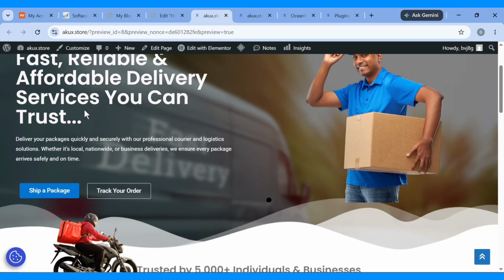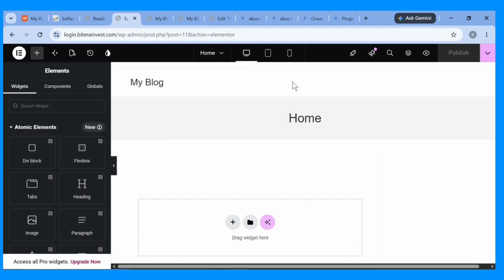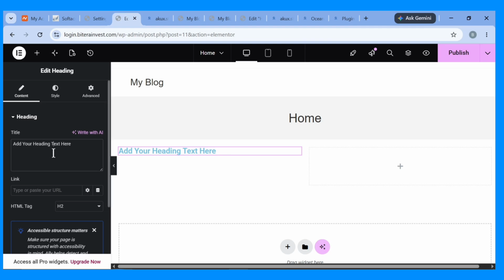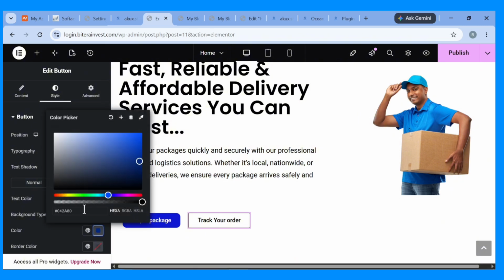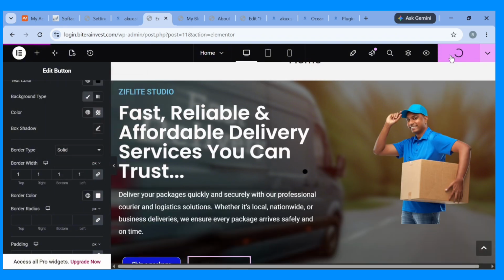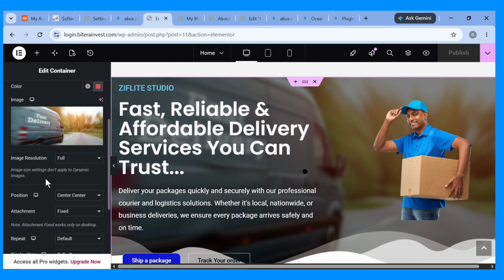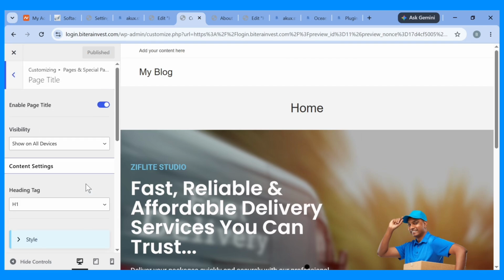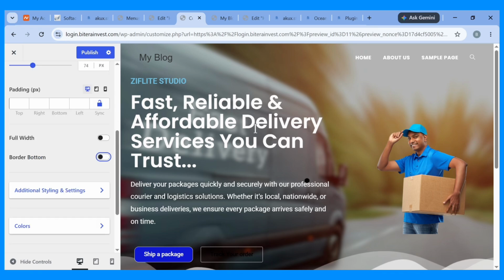Elementor Tutorial for Beginners 2026 | Build Your First WordPress Website (Complete Guide)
Want to learn Elementor from scratch? In this complete beginner-friendly tutorial, I'll show you everything you need to know about Elementor—from understanding the interface to building your first professional WordPress website without writing a single line of code.

Whether you're creating a business website, portfolio, blog, or landing page, this guide will help you master Elementor step by step.

👇 Useful Links